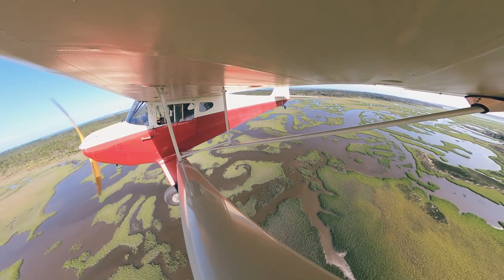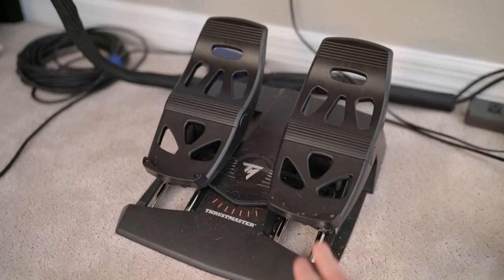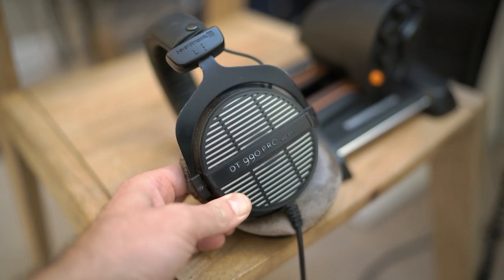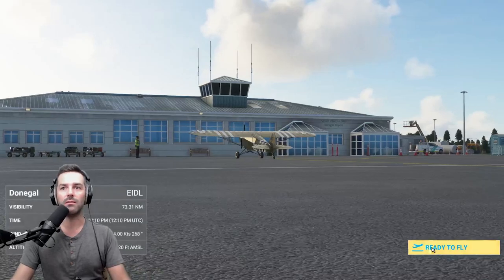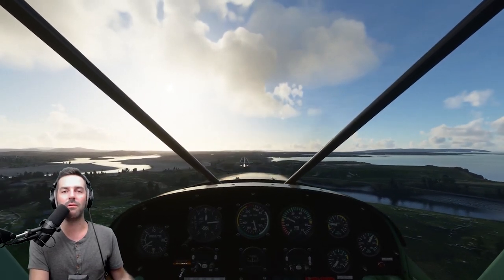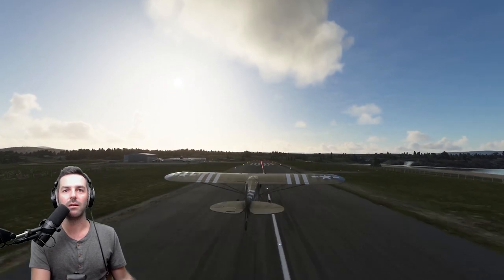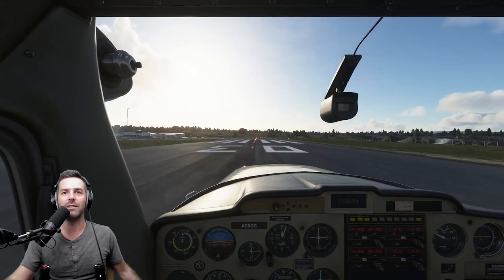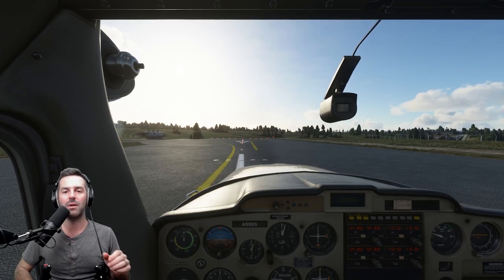My Flight Simulator Setup 2.0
The last video I made on my flight simulator setup was before the release of Microsoft Flight Simulator 2020. Now that I've spent many hours on this simulator, here's an update on my setup and some of my thoughts as a real pilot, aviation enthusiast, and tailwheel lover. There are links below to check out everything mentioned in this video. I purchased some wire loom tubing recently as well, which cleaned up all the wires around my computer. Not being organized drives me crazy and there are wires everywhere lol so I had to at least try to minimize their exposure. But it's all worth the mess. Happy flying my friends! If you're struggling with what to purchase for your setup or have any questions whatsoever, ask away. Microsoft Flight Simulator has come a long way so far and I can't wait to see where it takes us next, especially in regards to general aviation.

00:00 - Intro
00:23 - My Flight Sim Setup
11:10 - Flying a Tailwheel with the T.16000M FCS HOTAS
22:35 - Flying a Cessna 152 with the Honeycomb Yoke
29:06 - Outro